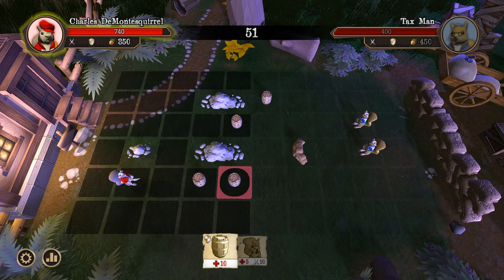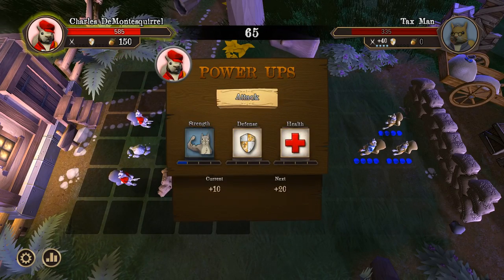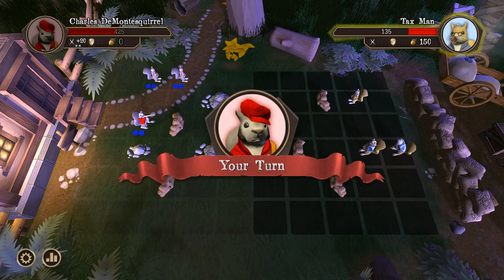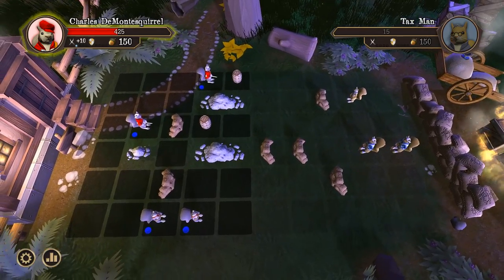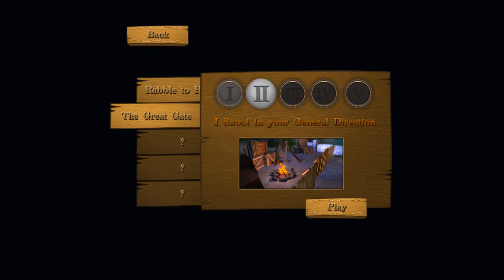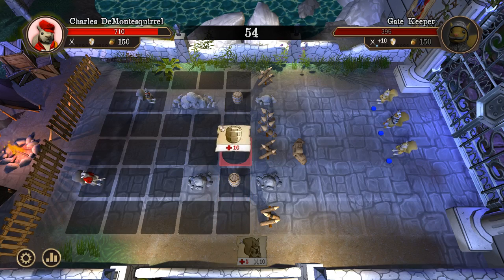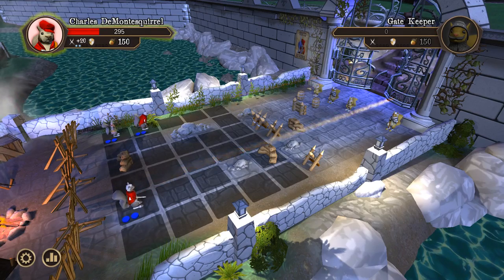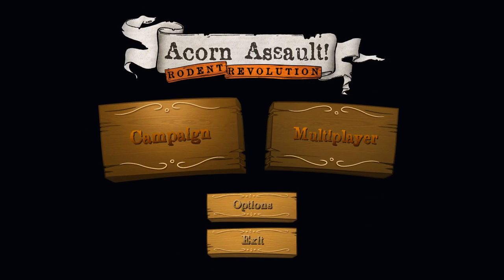Acorn Assault: Rodent Revolution Gameplay Review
I'm playing Acorn Assault: Rodent Revolution, a turn-based strategy game by High Tale Studios. The game features a very repetitive campaign of twenty-five levels. The initial setups are very unfair, favoring the AI opponent by granting them superior numbers of units and defenses; it does not take long in the campaign to reach the point where the enemy advantage is too great to progress any further. Multiplayer games can occur both locally and online, but there are no balanced skirmishes against the AI. Each turn, a selection of basic units and defenses are drawn at random; placing three of the same type of unit next to each other will combine into one upgraded unit. This action also awards acorns, which can be spent on one-turn buffs to attack, defense, or base health. Strategies are limited due to the small roster of units available. Once one side has a numerical superiority, the game is over as it’s impossible to come from behind. As a bland strategy game with severe campaign balance issues and limited unit variety, taking part in the Rodent Revolution is not recommended.